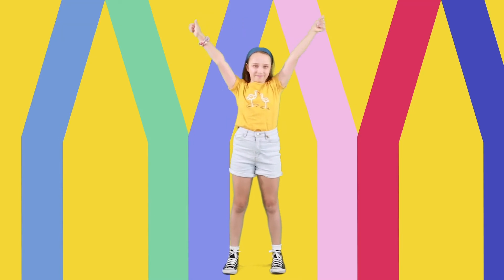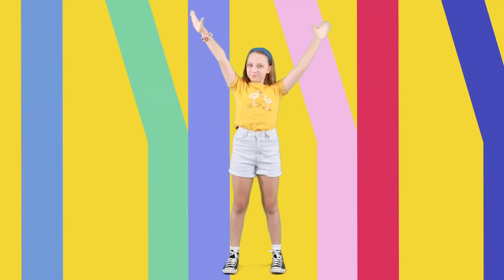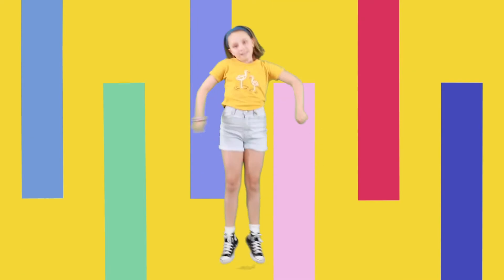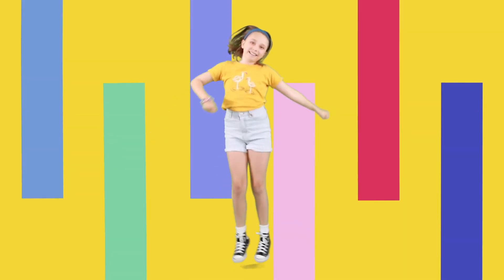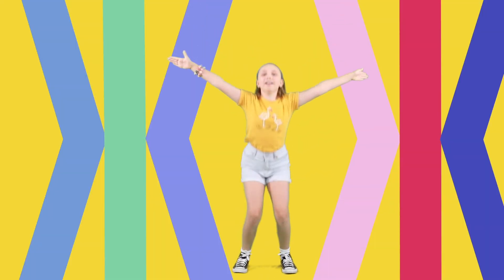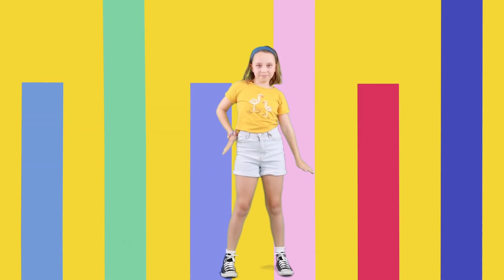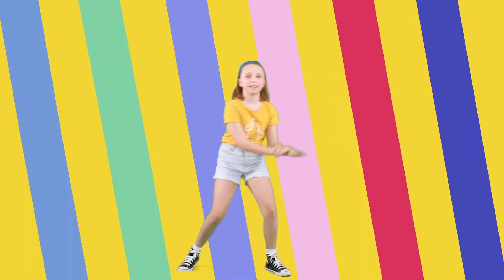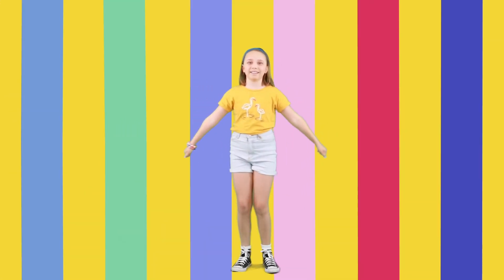Learn a Jazz Dance for kids 3y/o and up.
Kids love to dance and this is a perfect routine for 3-7 year olds with instructions. Lots of fun for kids.

Little Dancers life is where Dance meets Play! We love to teach dance through creativity  and exploring our imagination by going on wonderful dance adventures.
For our full classes and exclusive ad free content visit us
Little Dancers Life evolved into a video on demand channel during Covid after seven years face to face teaching pre-schoolers by classically trained professional dancer Amani Lindsell. The classes, designed by Amani are presented by her two daughters, Esha and Anais and produced by Amani and her husband Richard.
The classes focus on introducing correct ballet technique to preschoolers through imaginative games and roleplaying.